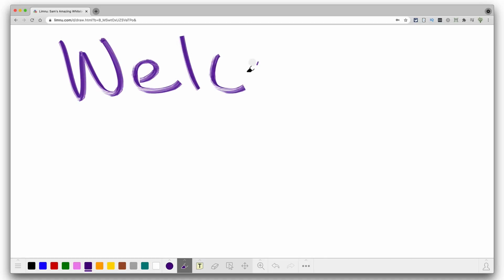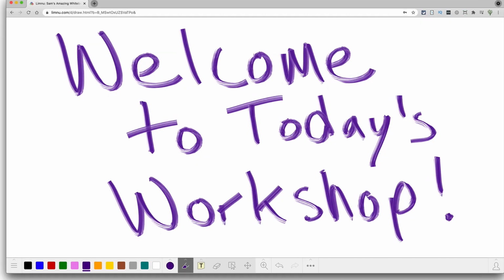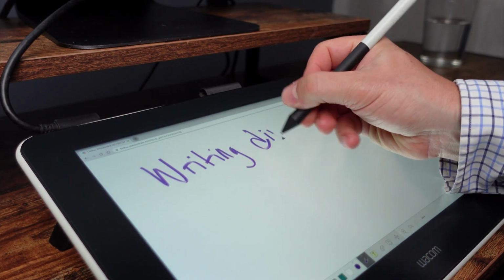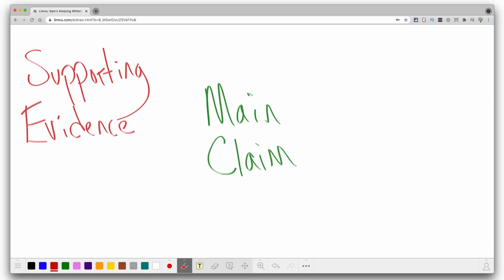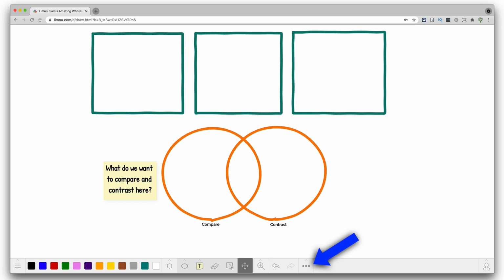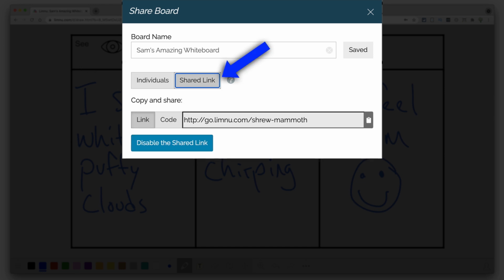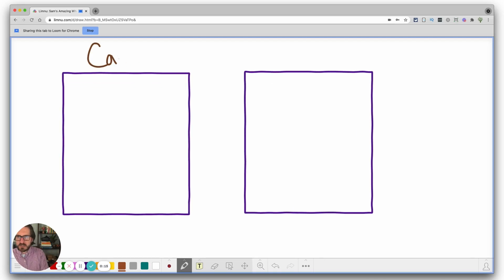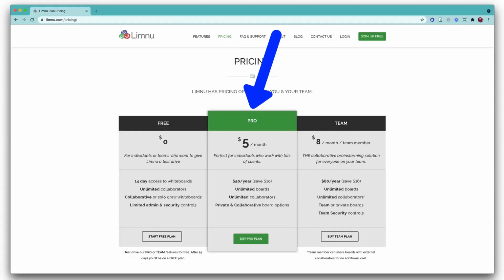How to Use Limnu: the Most Natural Digital Whiteboard for Teachers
Learn how to use Limnu, the most realistic digital whiteboard!

The Wacom One and the One by Wacom can both help upgrade your digital whiteboard by allowing you to write freely on the board with your hand, the same way you would with a normal whiteboard.